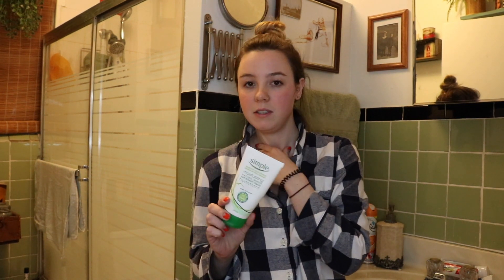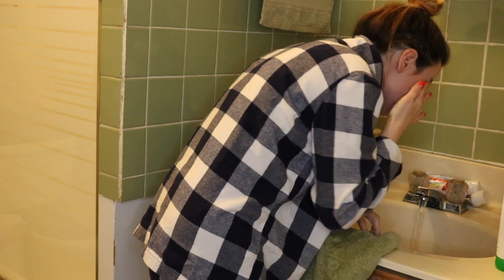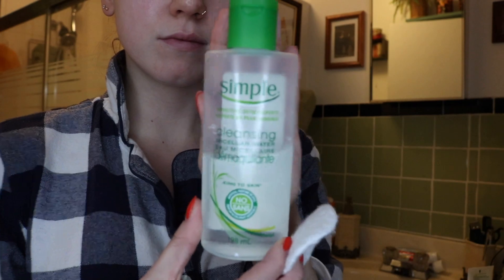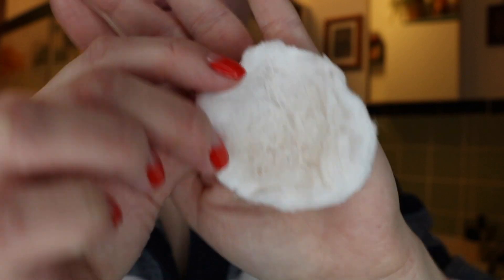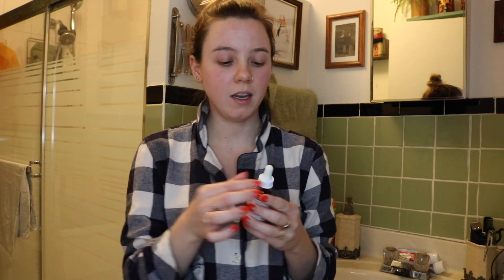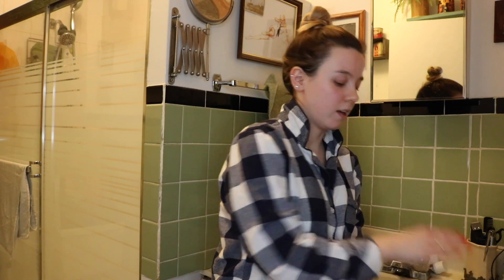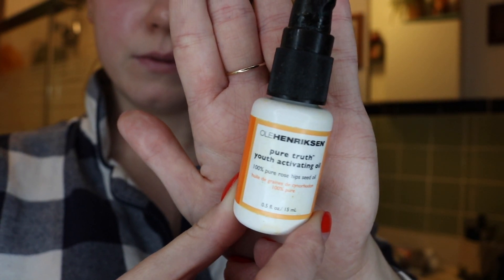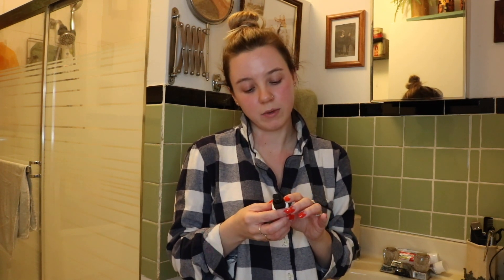MY WINTER NIGHTTIME SKINCARE ROUTINE | GET UNREADY WITH ME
Hello Everyone! I hope you enjoyed my nighttime routine video. Any product suggestions for good eye creams and night serums hit me up in the comments down below. Also did we enjoy this video, let me know!

Opinions are my own, as always xo